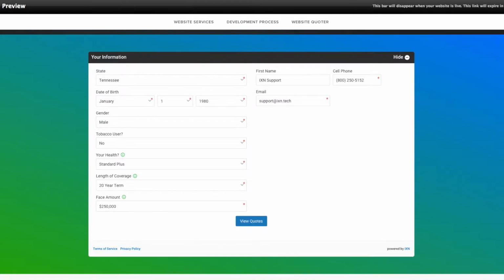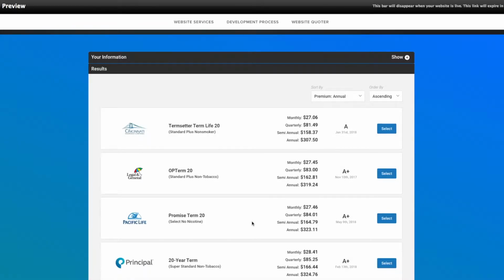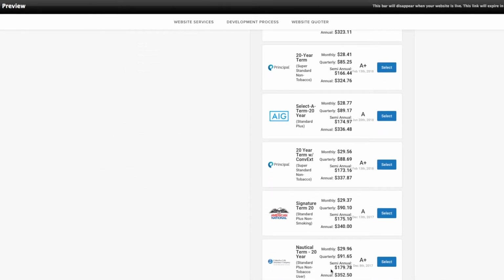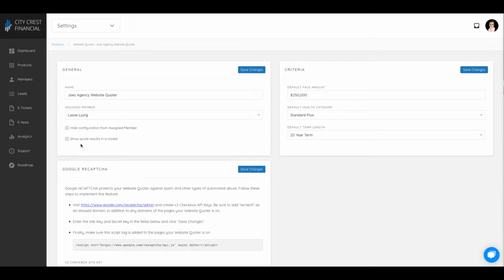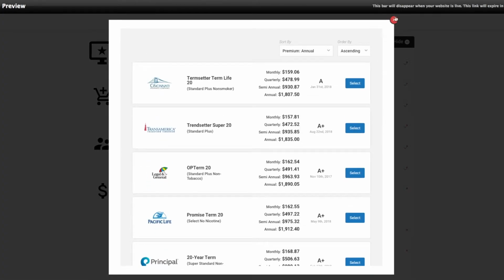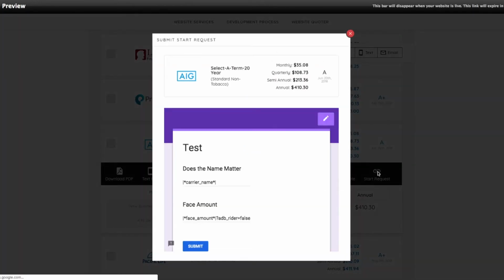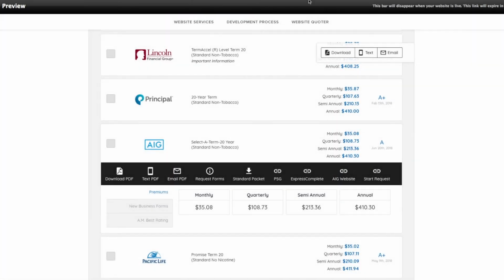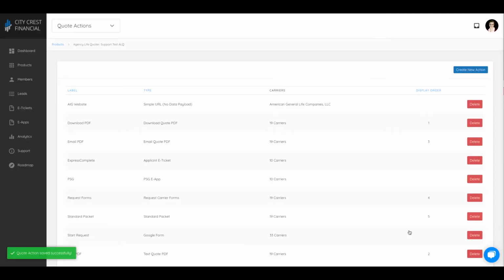Modal Features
This video covers some optional features of the Agency Life Quoter and Website Quoter. Allowing certain parts of the processes to appear in a pop-up modal